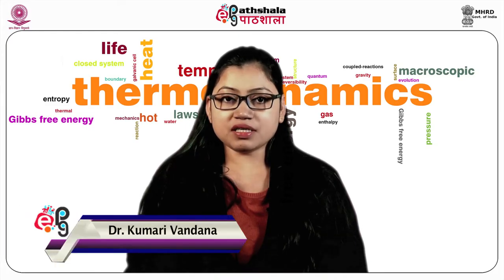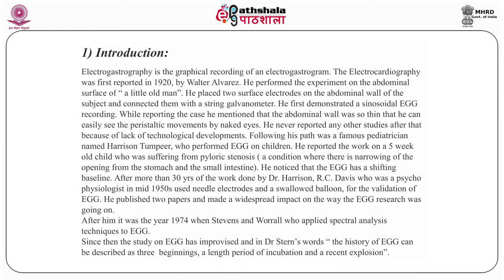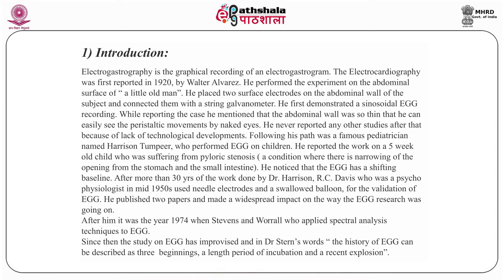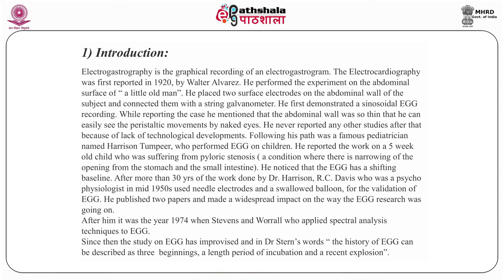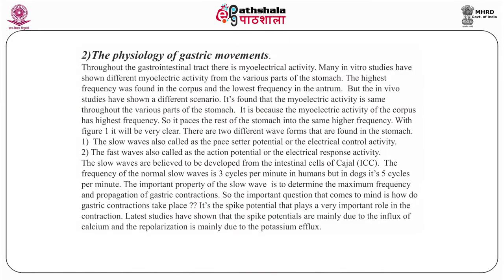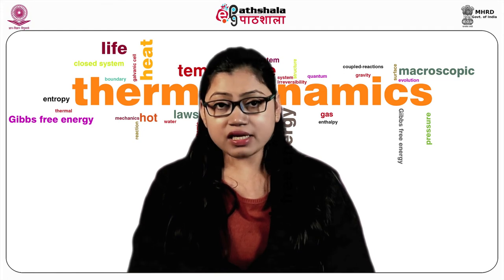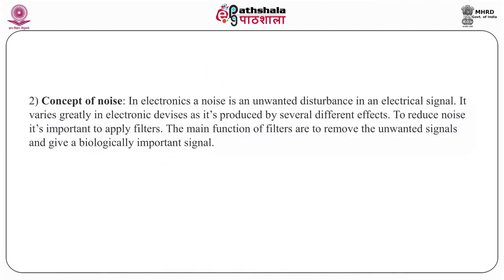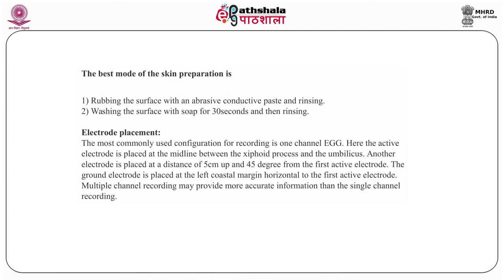M-15. Basics of Electro-gastrography